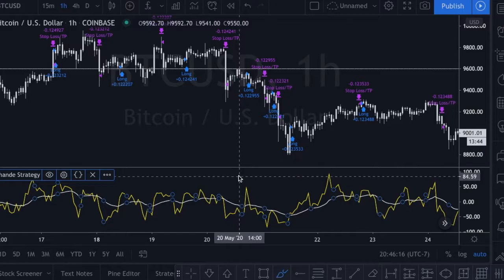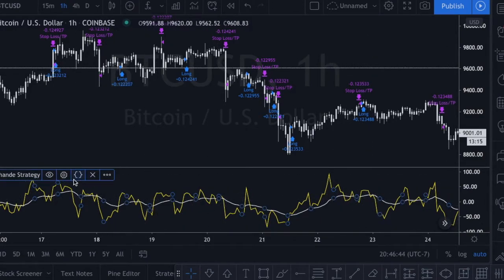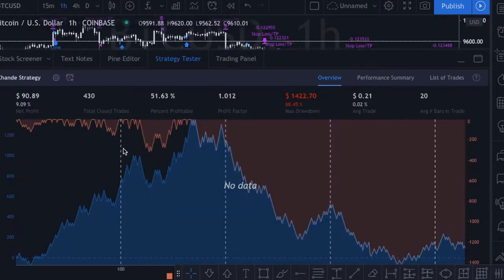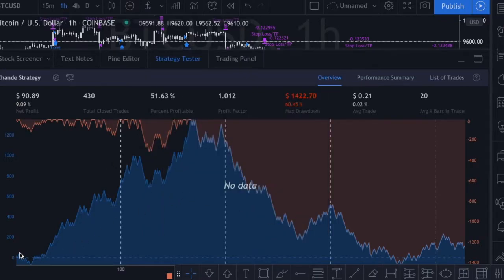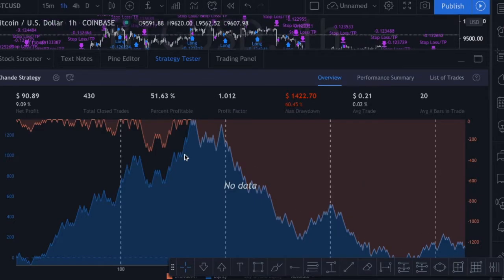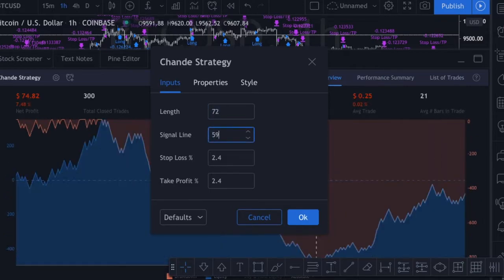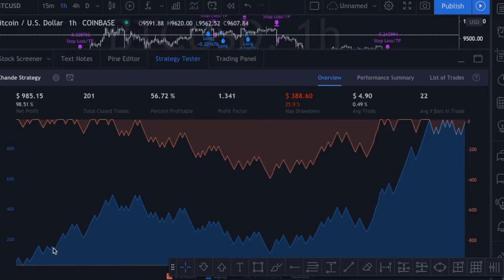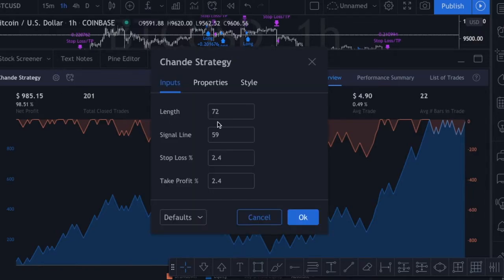Chande: Best Settings - Bitcoin 1 Hour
Here's the exact Settings you need to use when trading the Chande Oscillator on the 1 hour chart.
Want profitable strategies?
Head on over to ontopindicators.com and sign up to the email list.